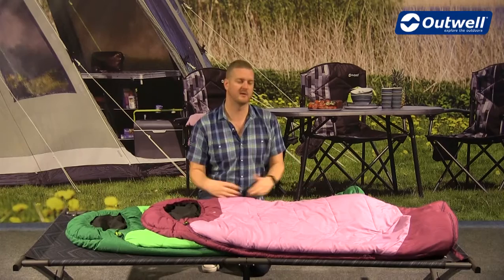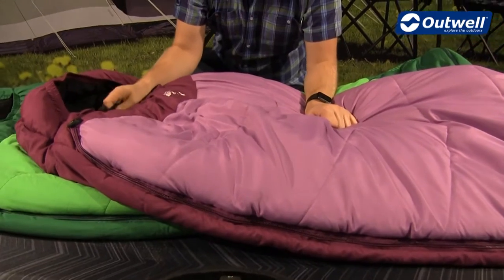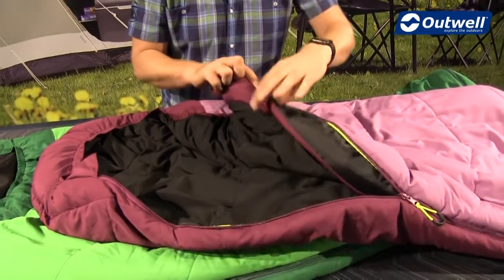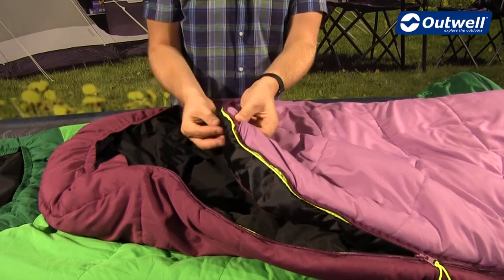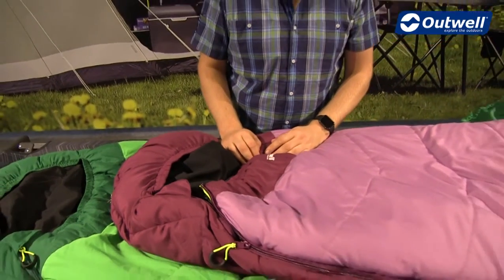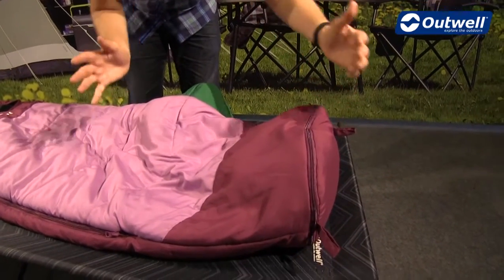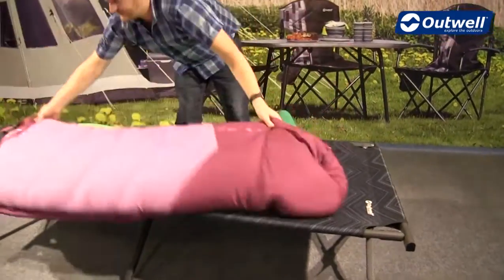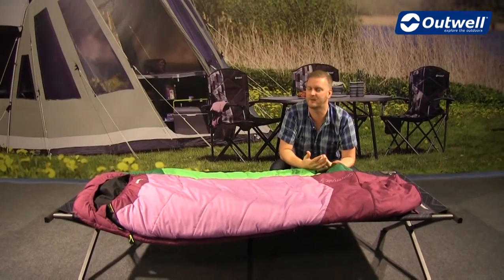Outwell Sleeping bag Convertible Junior | Innovative Family Camping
John from Outwell tell about the features of Convertible Junior Sleeping bag.

Designed for children, the Convertible Junior Magenta offers a key feature that’s sure to appeal particularly to parents. The body length of the bag can be enlarged from 140 to 170 cm extending their usable life and becoming firm favourites over time with loads of happy memories stored in the very fibres. Design detail will help kids manage their own bags on site, at home and on sleepovers.

Der Kinderschlafsack Convertible Junior Grün bietet etwas Besonderes, das besonders Eltern erfreuen wird. Dank der Möglichkeit, die Länge von 140 auf 170 cm zu erweitern, lässt er sich länger nutzen. So werden die Kinder viele Jahre Freude daran haben. Dank besonderer Designdetails können Kinder den Schlafsack beim Campen, Zuhause oder beim Übernachten bei Freunden auf Anhieb erkennen.

Convertible Junior Magenta er designet til børn og rummer en vigtig detalje, der især vil appellere til forældrene. Soveposens kropslængde kan udvides fra 140 til 170 cm, hvorved dens levetid forlænges, og den bliver en skattet genstand med tiden – med masser af glade minder lagret i hver eneste fiber. Soveposen er designet, så børnene selv kan håndtere den på campingpladsen, derhjemme, og når de sover hos andre.